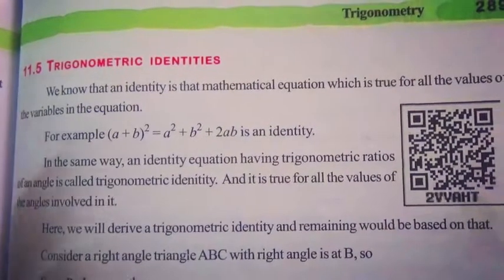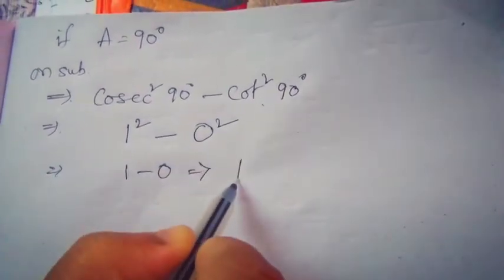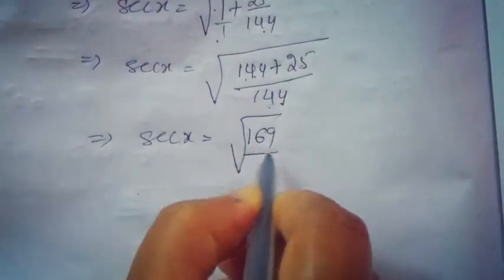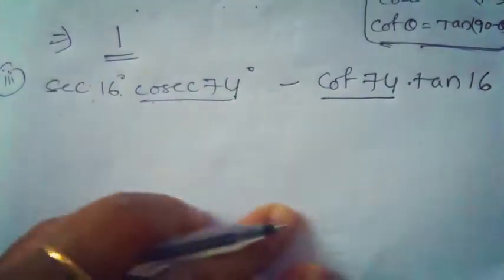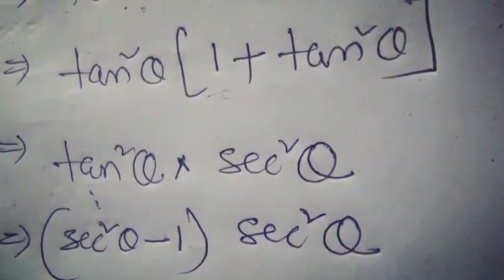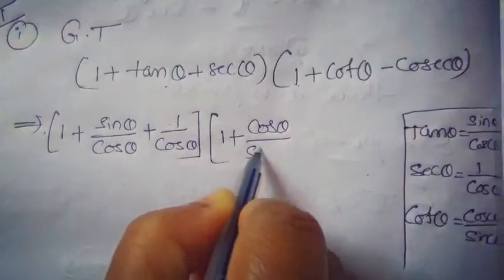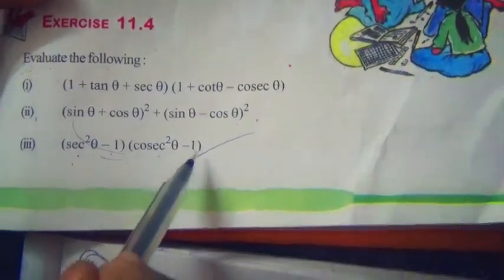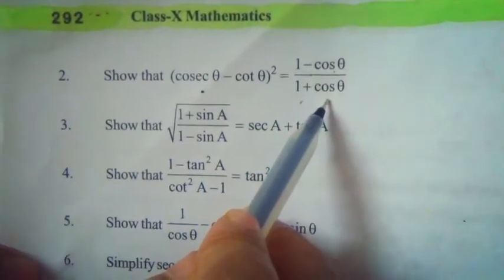Tenth class trignometry